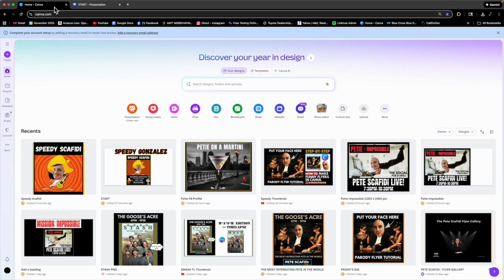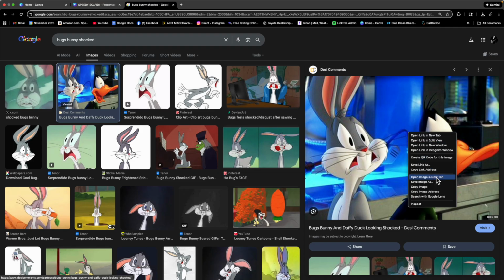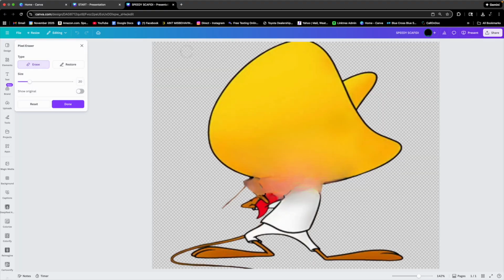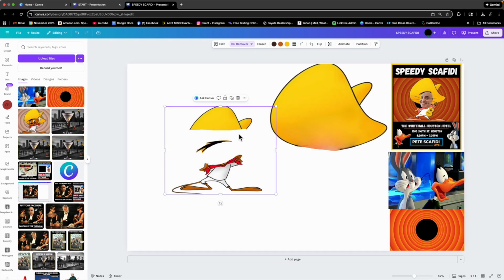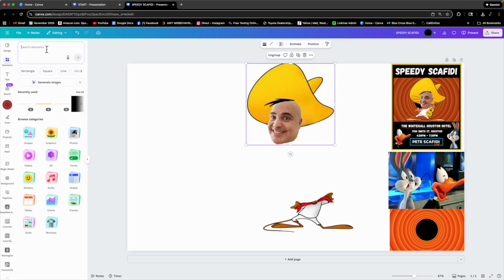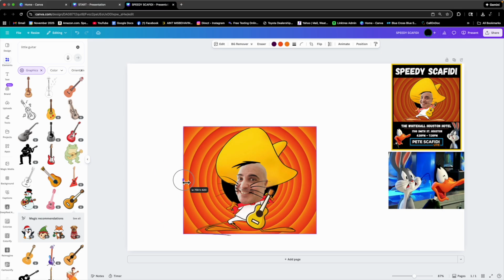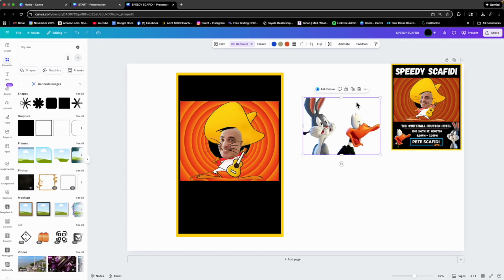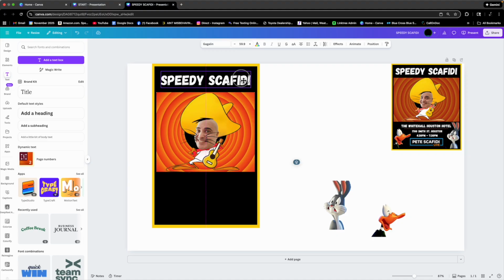Parody Flyer for Speedy Gonzalez - Tutorial & Canva Build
A real-time walkthrough of creating the Speedy Gonzalez parody gig flyer. There’s no background music — just a calm, soft-spoken commentary while I quietly talk through my Canva Pro decisions and process from start to finish.

Good for viewers who like slower, talk-through builds instead of fast time-lapse edits.

Thanks,
Pete